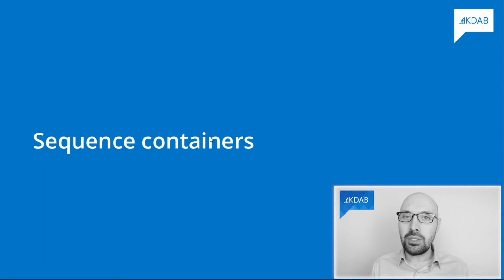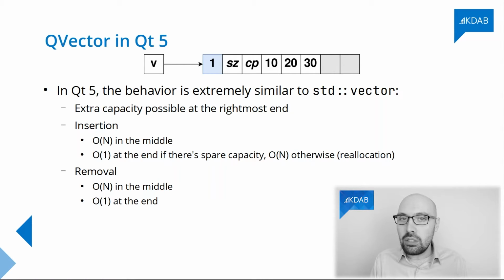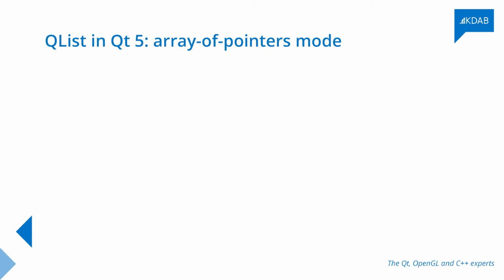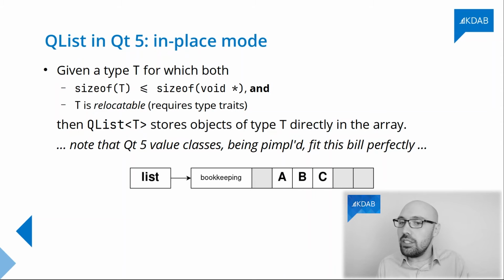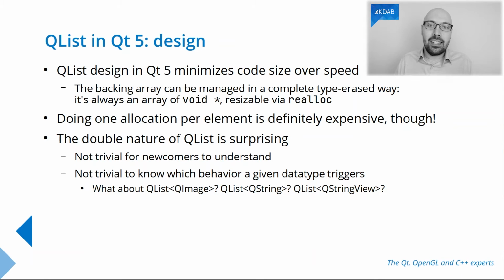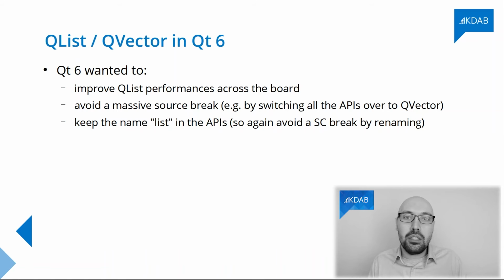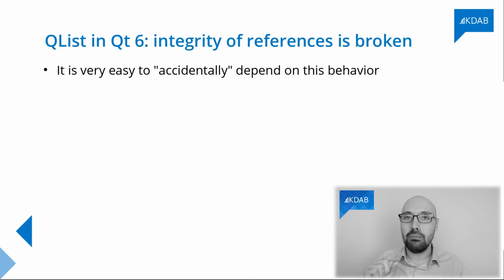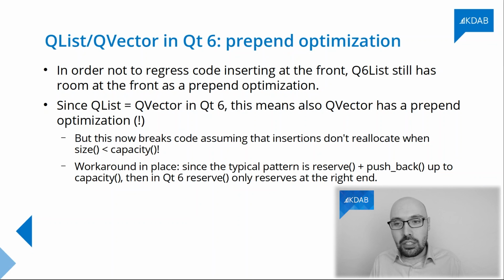Qt Container in Qt 5 and Qt 6 - Sequence Containers: QList and QVector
In this video we discuss the two most used Qt containers: QList and QVector. How do they work? Are they similar to the std counterparts? What has changed in Qt 6 regarding them?

About the host:
Giuseppe is a senior software engineer and trainer at KDAB. He has almost two decades of Qt experience, and has contributed to Qt since the very beginning of the Qt project. He regularly presents at Qt and C++ conferences.